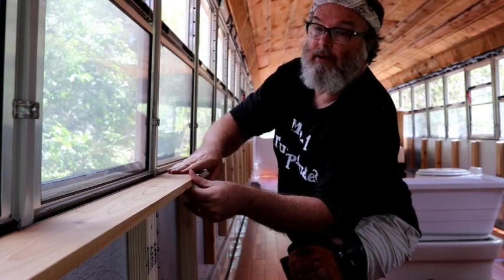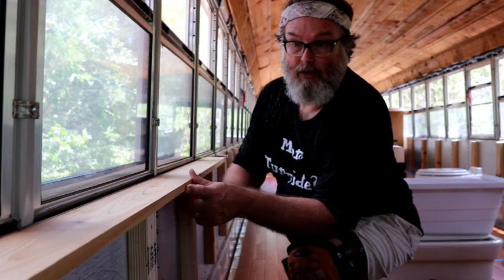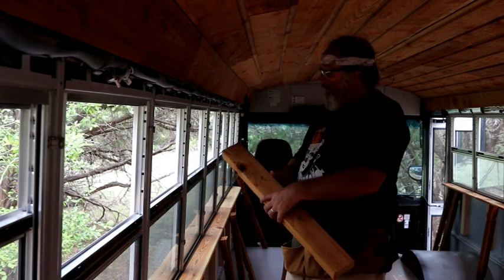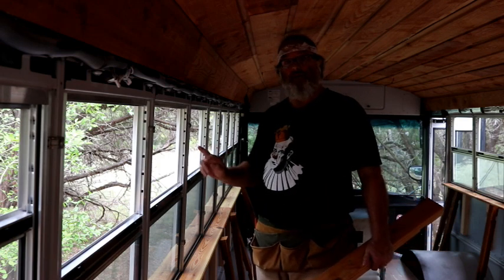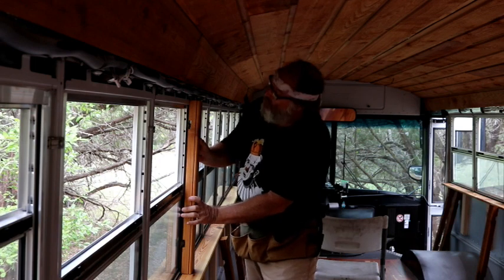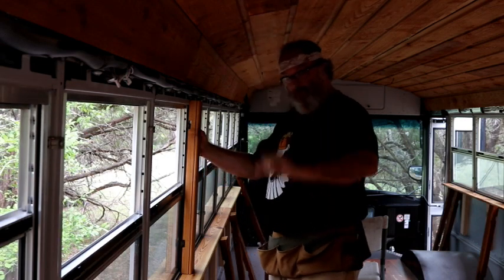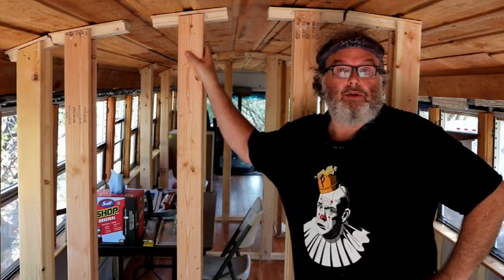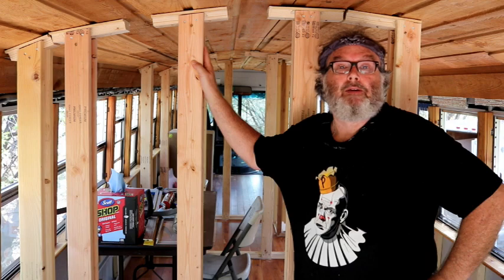Wall Framing in a School Bus; Adequate Bus; Episode 7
Being an abbreviated documentation of the fabrication and installation of window casings and window sills, and the installation of wall framing plates and studs beneath an arched ceiling.

Alt-J,  "Taro",  from their 2012 album: "An Awesome Wave"